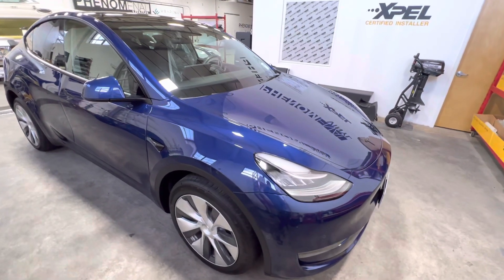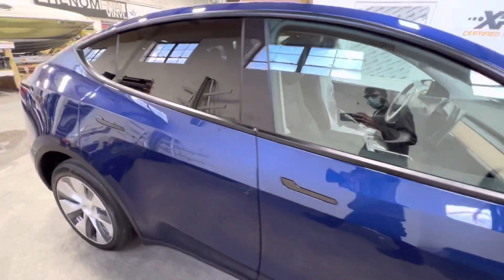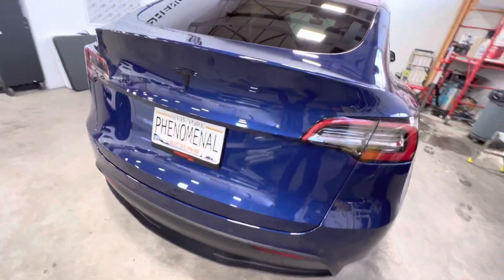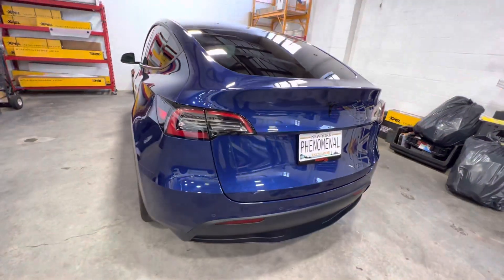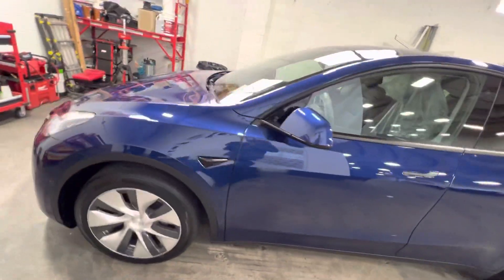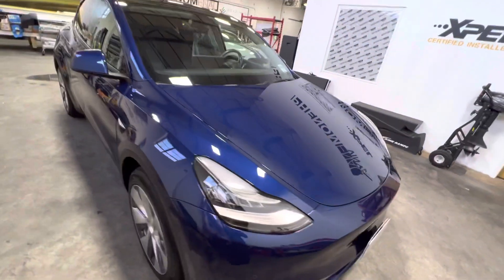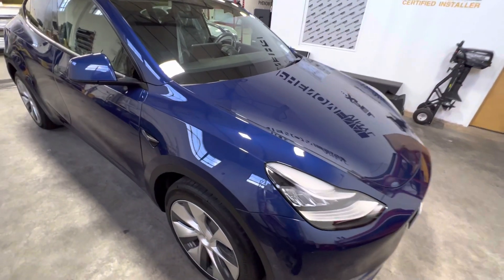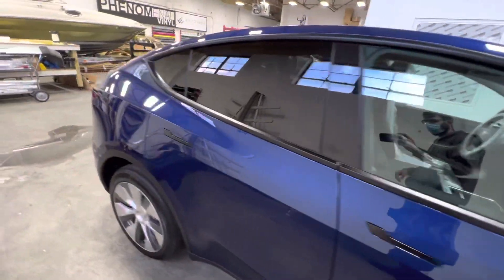2022 Tesla Model Y Fully wrapped in Xpel Premium Plus Paint Protection Film